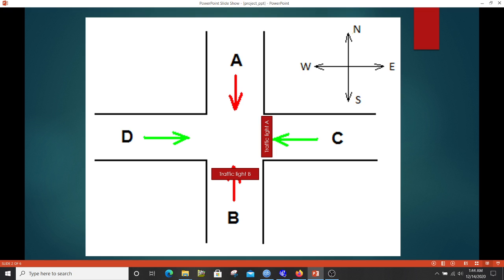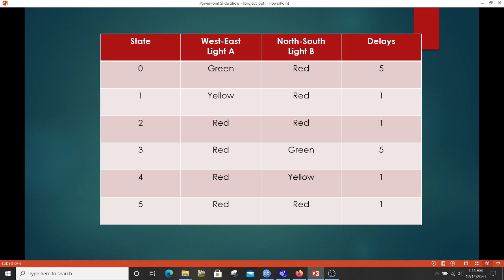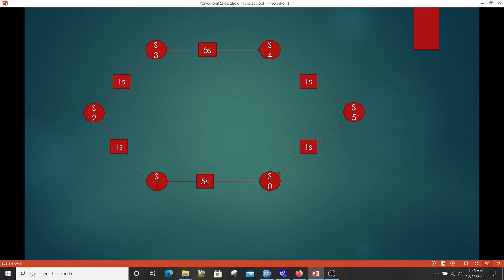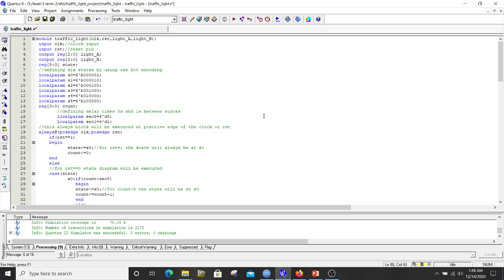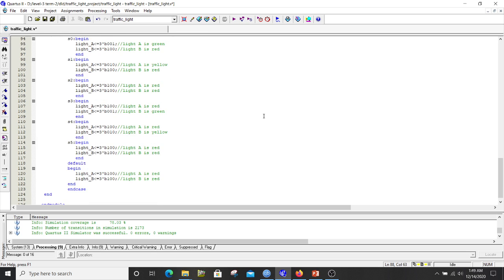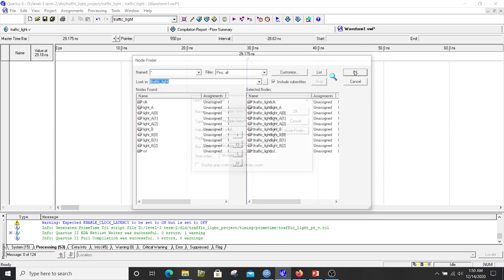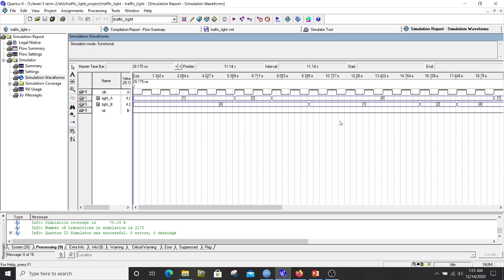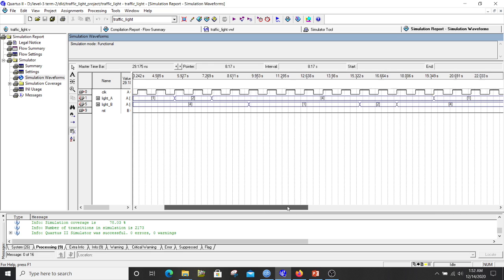traffic light control project in verilog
In this video I have explained how to implement traffic light controller by verilog coding